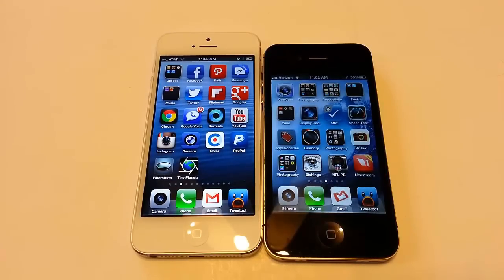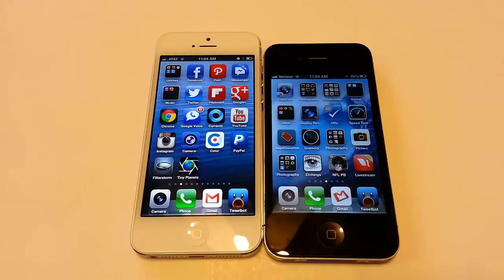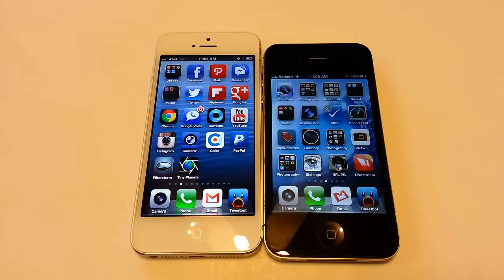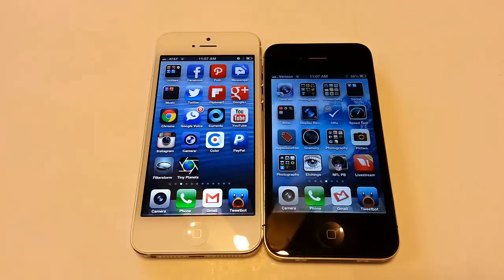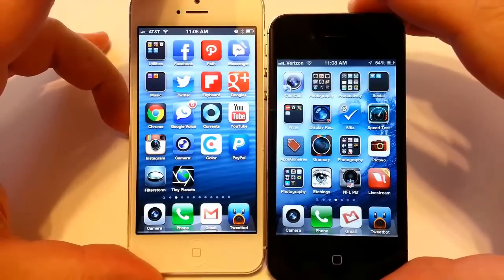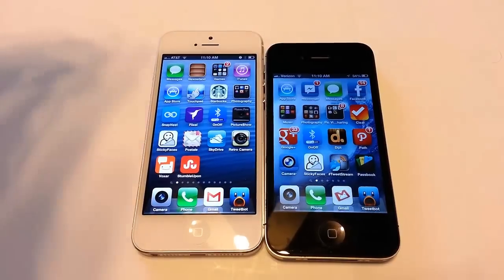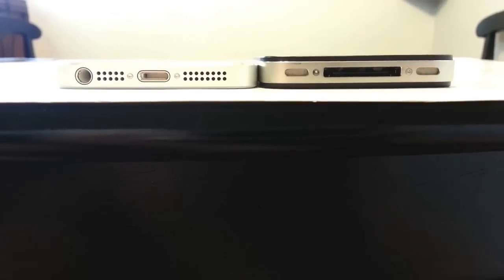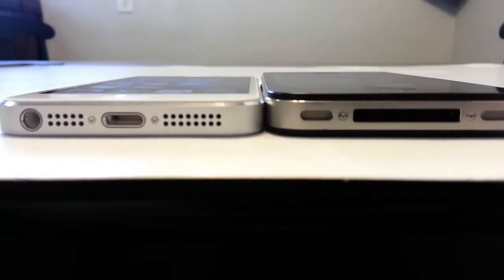iPhone 5 vs. iPhone 4S Review